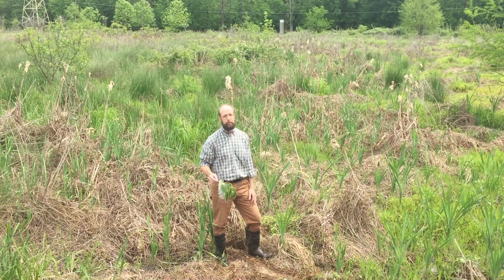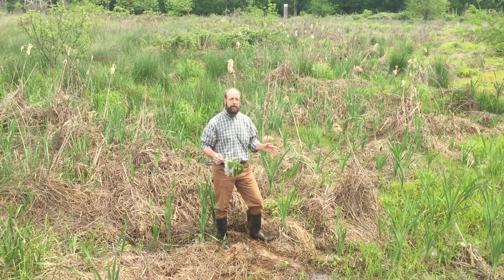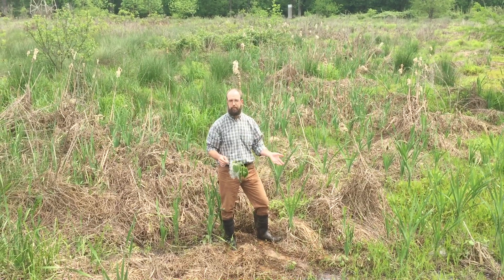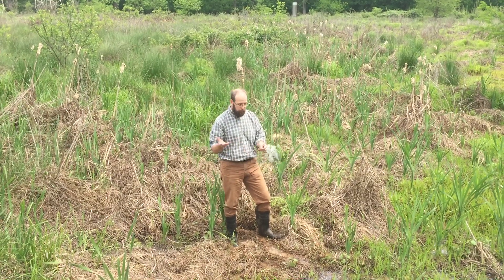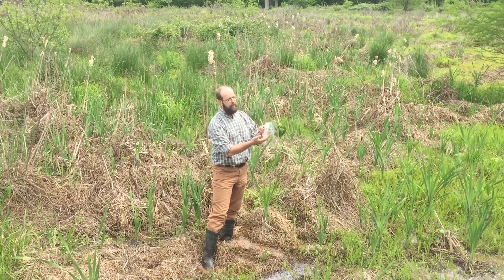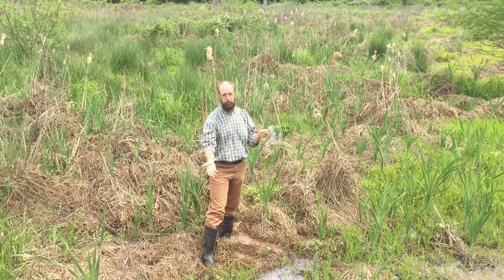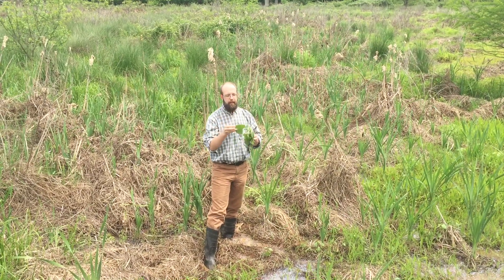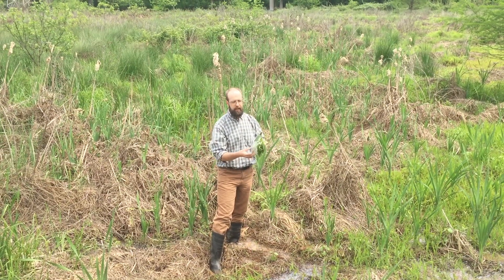Nature lesson at the Cottonwood Trail